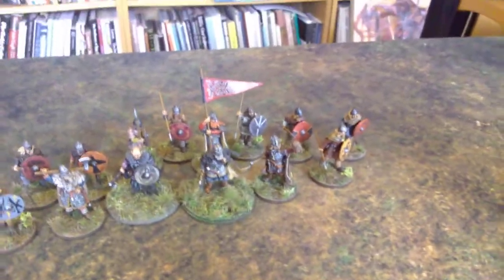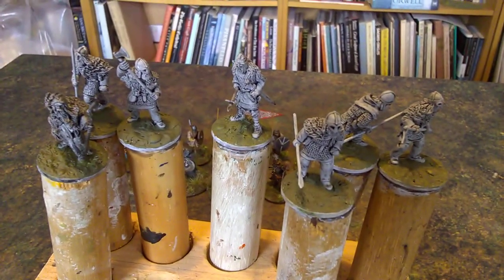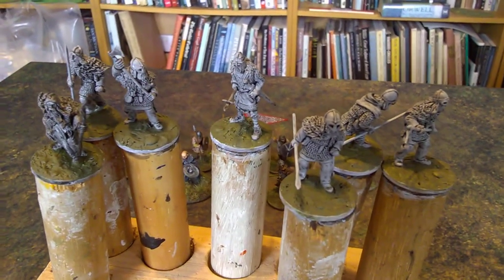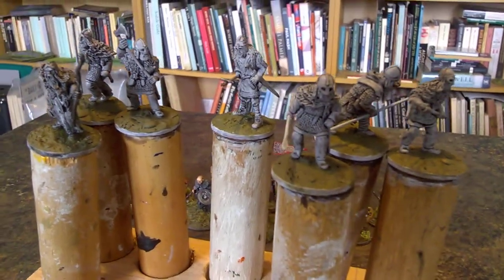Viking reinforcements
More Footsore Viking, painted and to come... and King Raedwald.